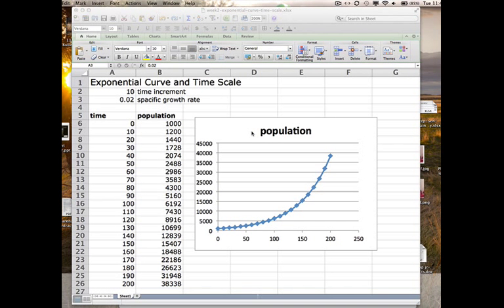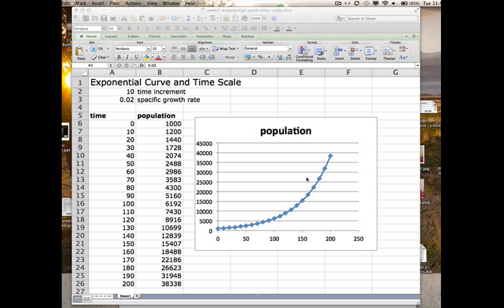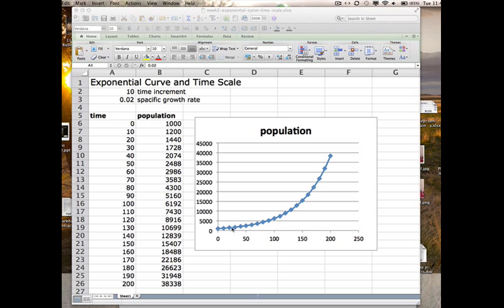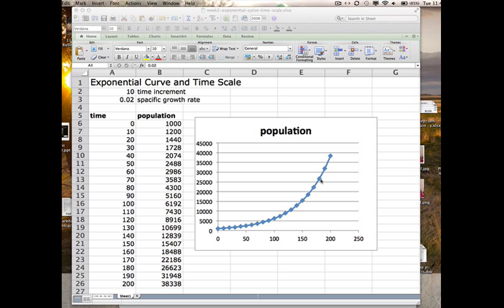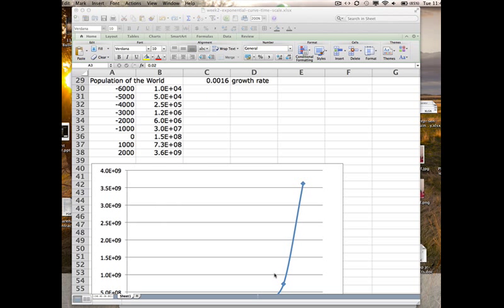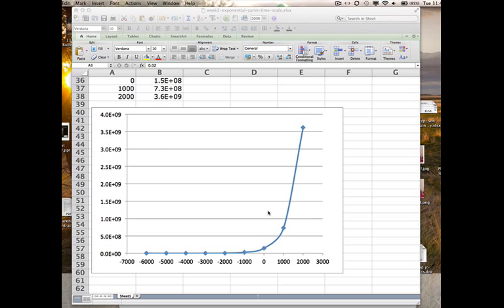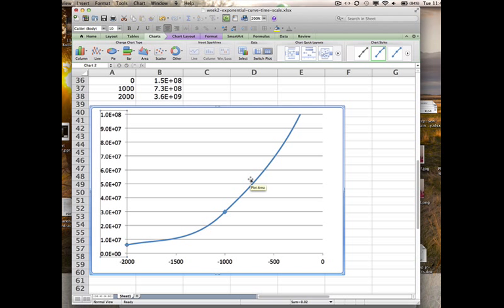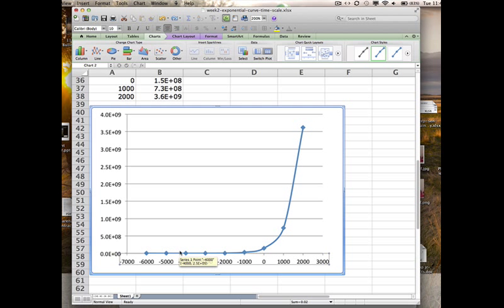Week 2 Excel simulation of growth curves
Look at the constant growth rate that leads to an exponential shape and how constant growth rate could result in a "J" curve for the Earth's population.